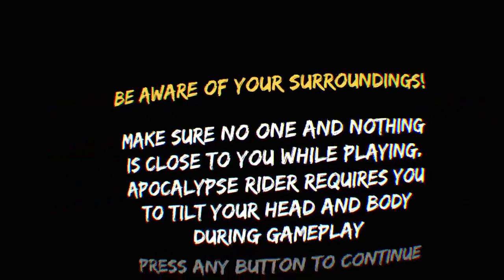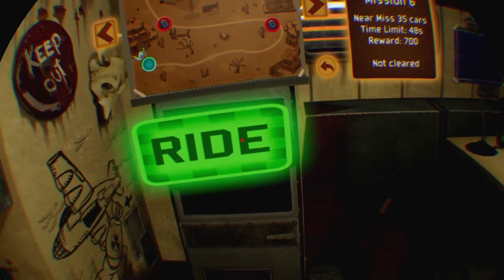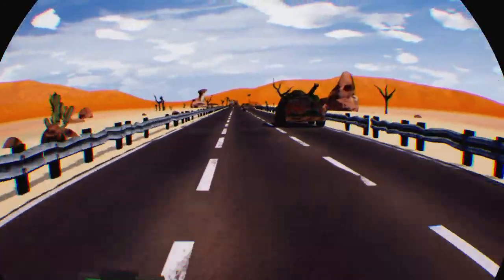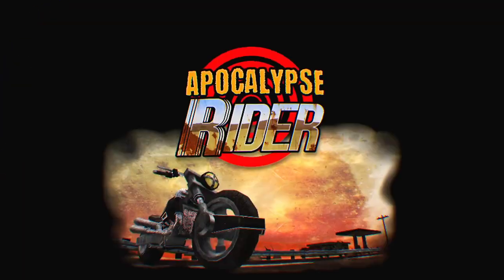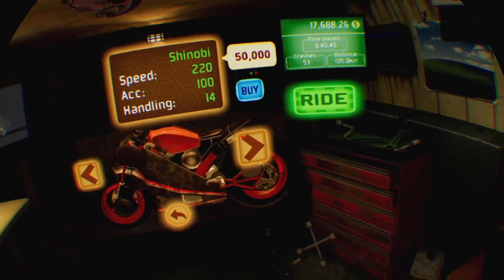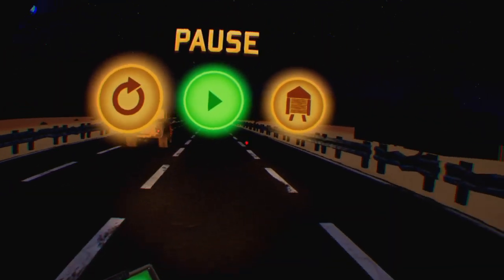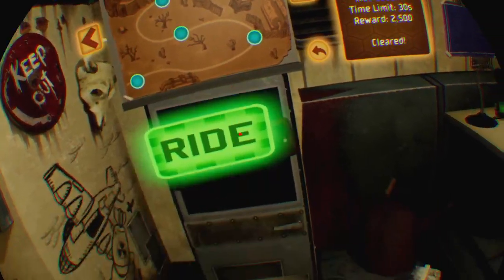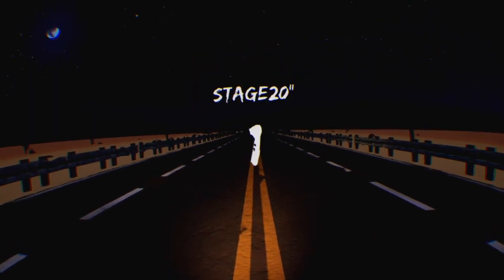Nostalgamer Lets Play Apocalypse Rider Full Game Playthrough On Sony PSVR PlayStation 4 VR PS4 Pro1